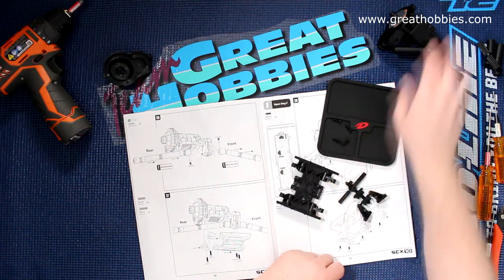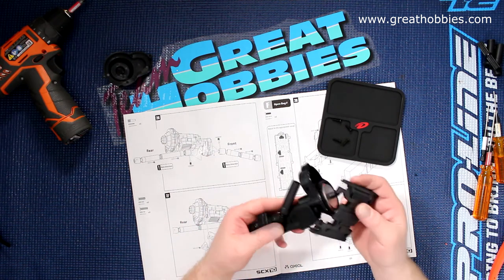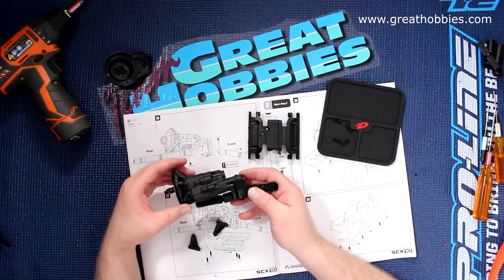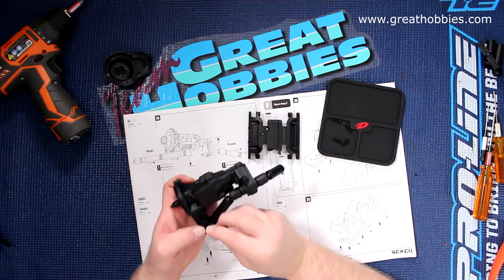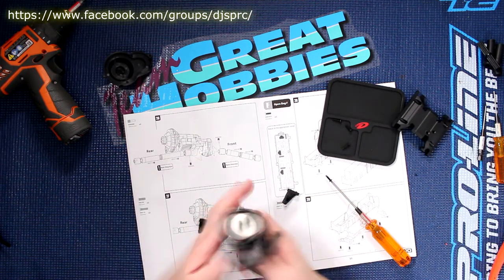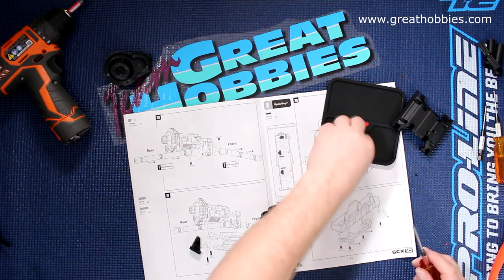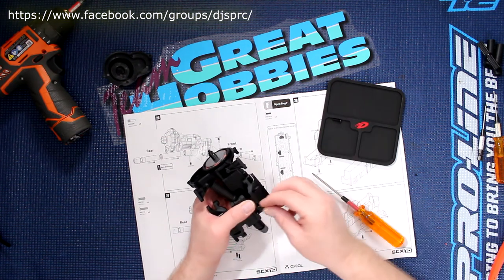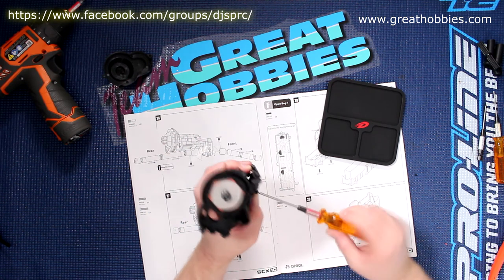Project Cherokee Scx10 II Vid 10 Tran Mount